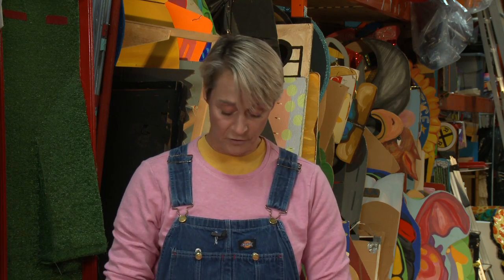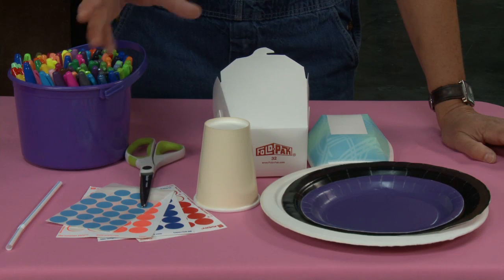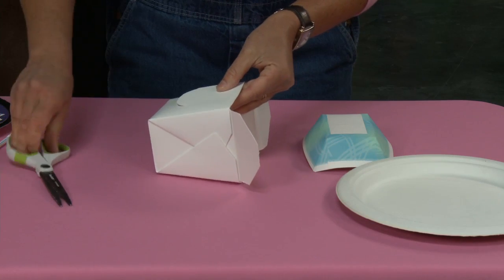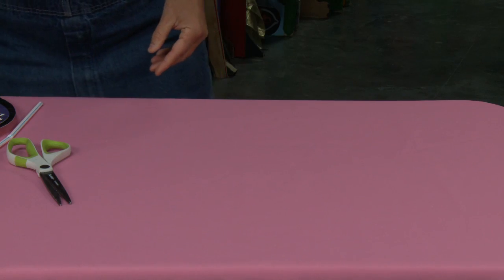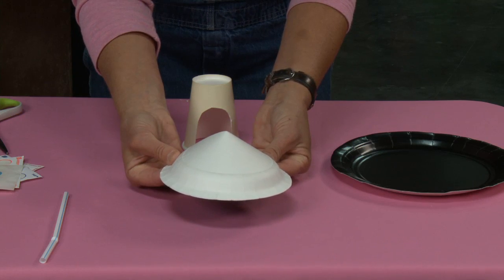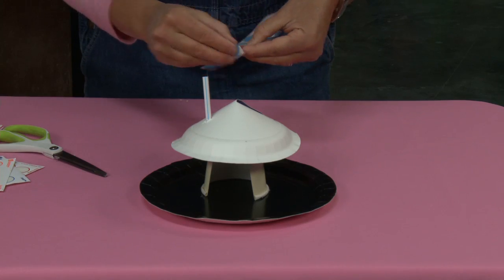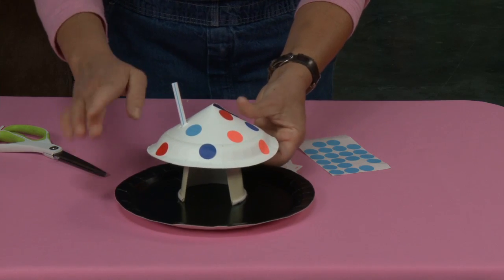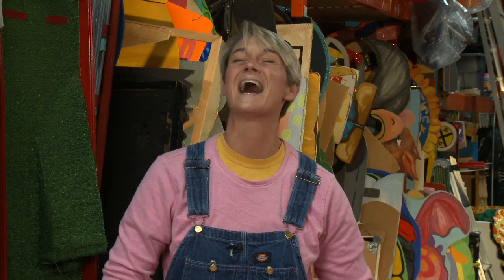Leprechaun House|Sophie's World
With St Patrick's Day around the corner now is the time to create an adorable leprechaun house.  Crafting expert Sophie Maletsky shows you how to make these adorable little houses out of paper and recycled materials.